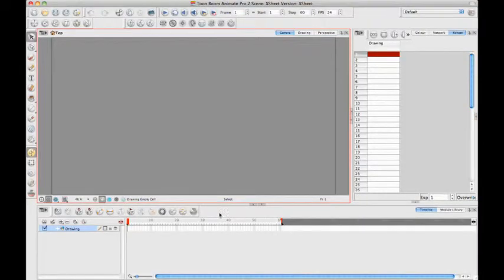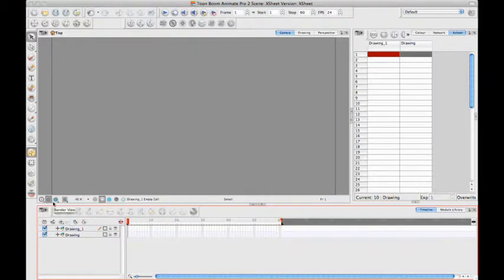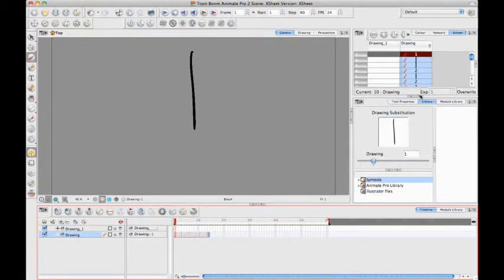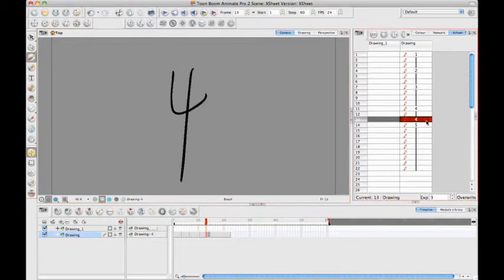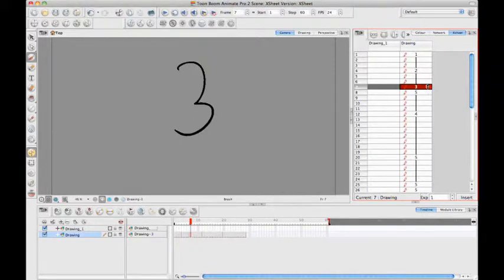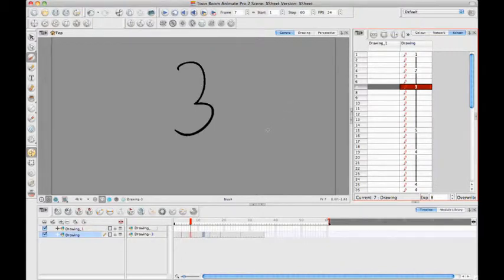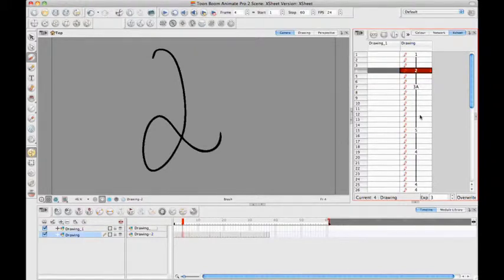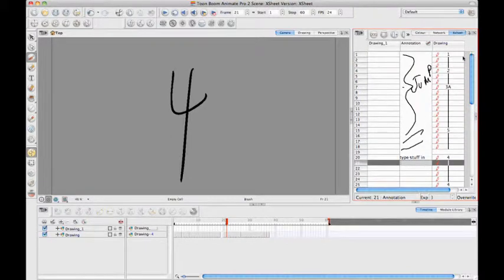XSheet Basics in Animate Pro